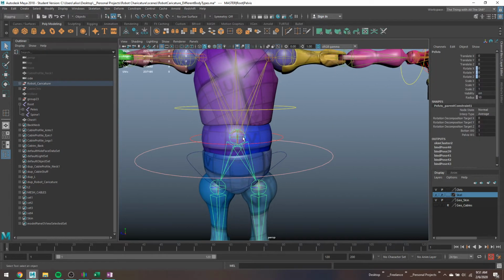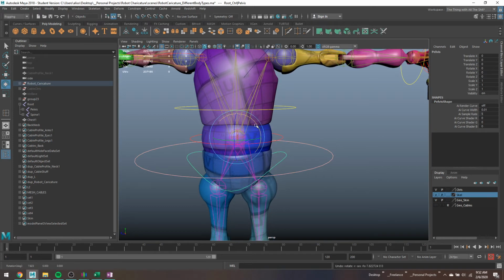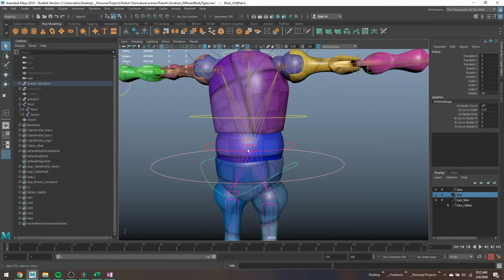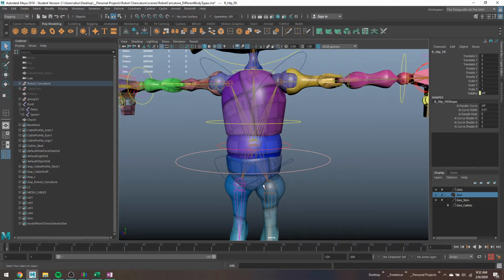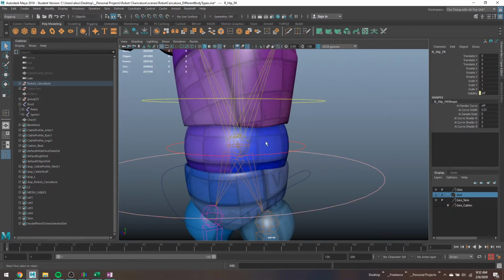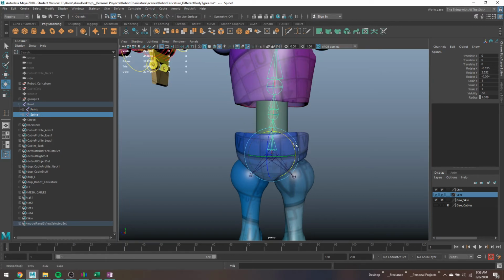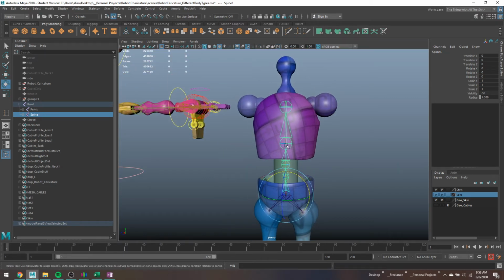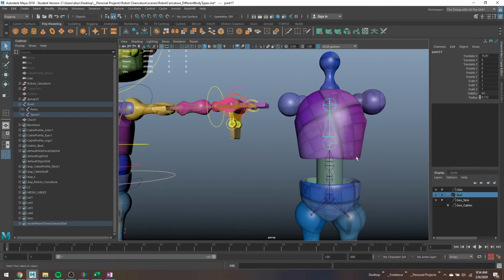Riging 1.5_Different Spine Setups